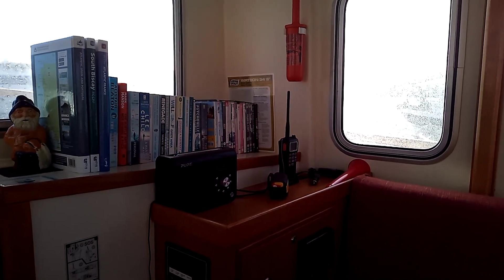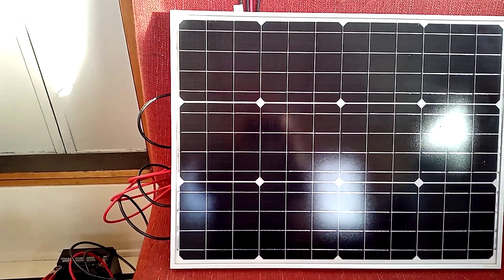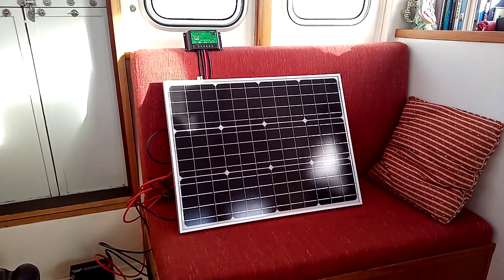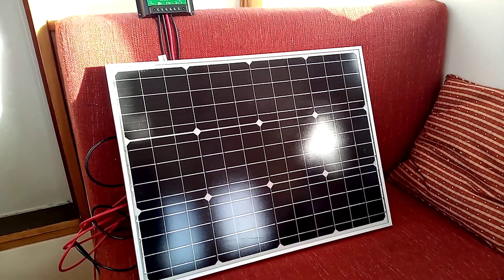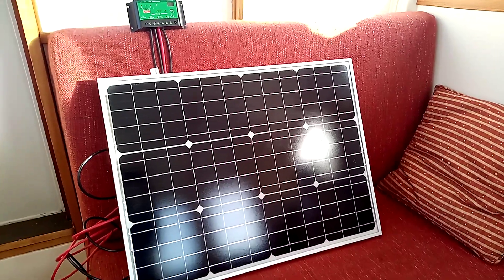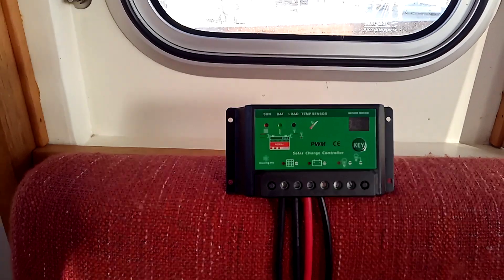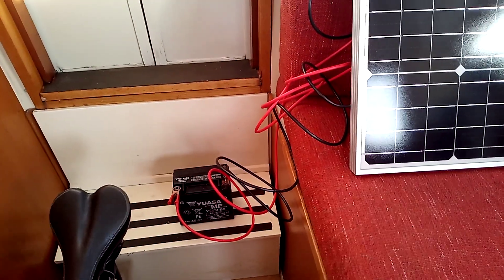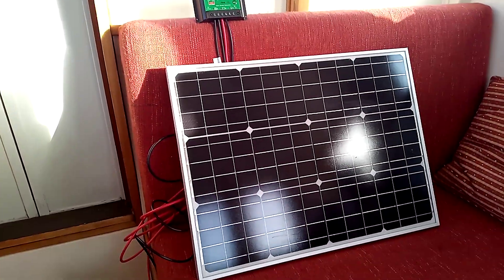Cheap 60 Watt Ebay Solar Panel & Regulator Test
Here's a quick test just to check it's all working as it should before fitting...